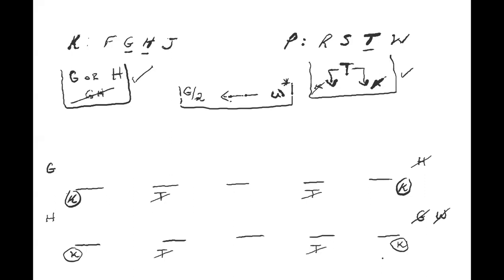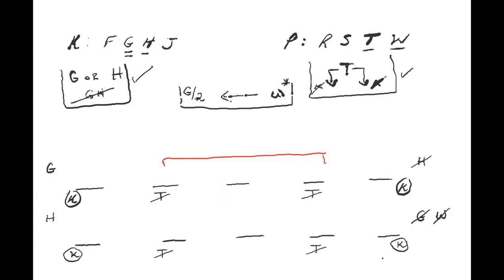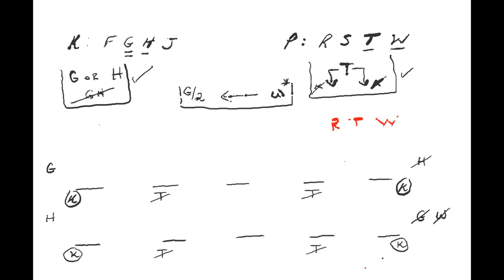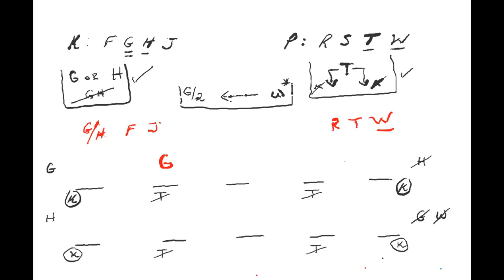PT 88 AR Q 1 6